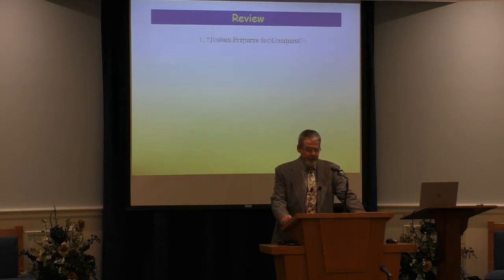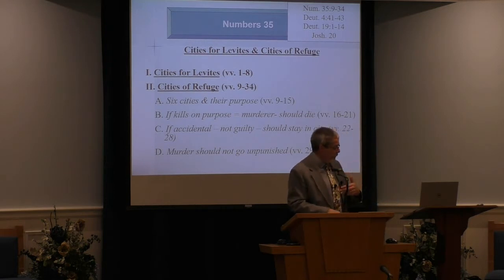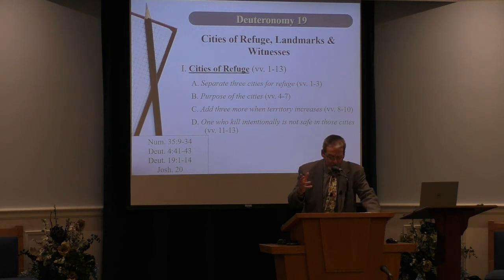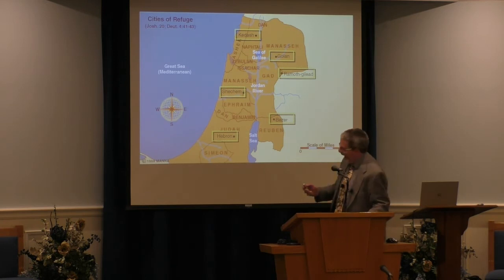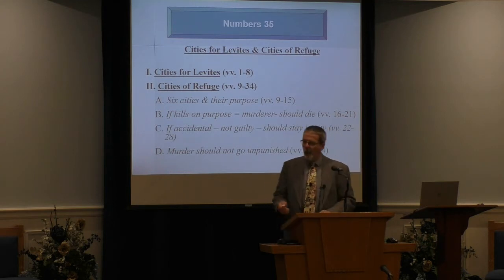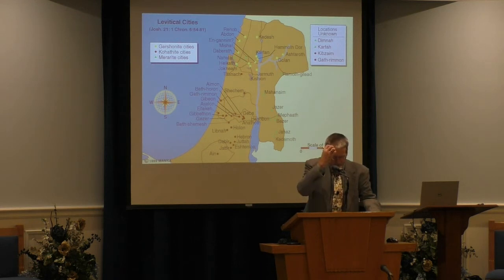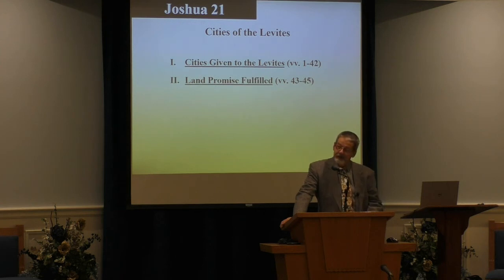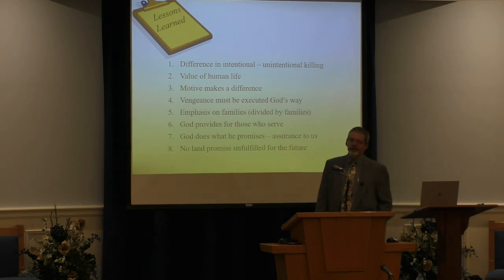Joshua 20-21 (December 2, 2020 - Wednesday Night Bible Class)